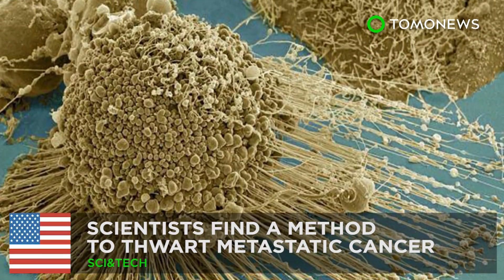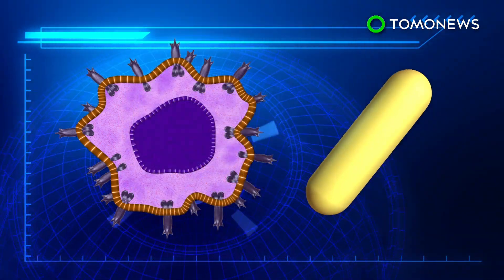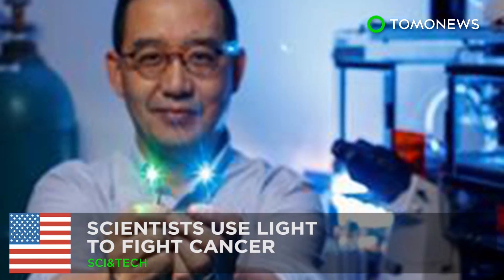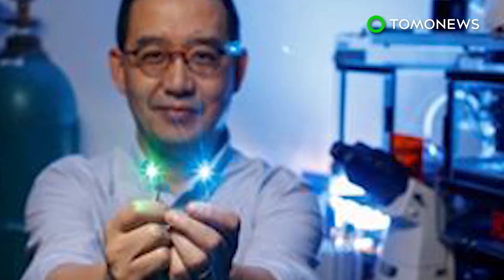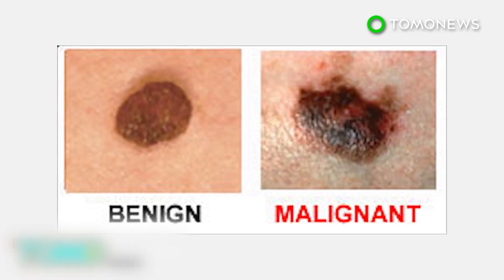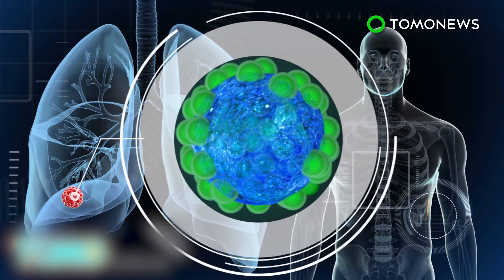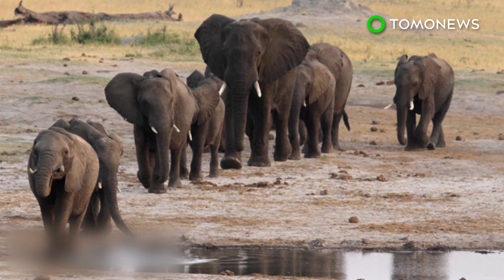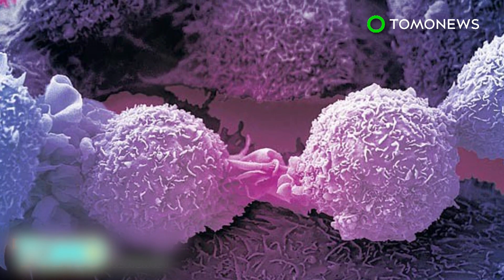Cancer cure: Stopping metastasis by breaking cancer’s legs with nanorods - TomoNews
ATLANTA — A research team led by the Georgia Institute of Technology has developed a new treatment that can potentially stop cancer cells from migrating inside the human body.

Cells contain cytoskeletons to give them their shape and to carry out functions such as division and movement. The cytoskeletons produce protrusions called filopodia, which extends from fibers inside the cell known as lamellipodia. The protrusions help cells to shift locations.

Lamellipodia and filopodia are overproduced in malignant cancer cells, enabling them to spread around the body at faster speeds. Cancer kills patients often through the spread of malignant cells, which is known as the metastasis process.

The experimental treatments include attaching nanorods comprised of a small collection of gold atoms to the integrin of the cells in order to stop the cytoskeleton from overproducing lamellipodia and filopodia. This slows down the migration of malignant cells.

A low-energy laser of near-infrared light is then used on the cells. The light is absorbed by the gold nanorods, which then partially melts cancer cells and damages lamellipodia and filopodia. This can bring the migration of the cancer cells to an halt. If desired, the laser light can be adjusted to kill the cancer cells.

The experimental treatment shows no observable damage to healthy cells, which is an advantage over commonly used chemotherapy. Scientists also did not see recurrence a of the cancer after it was treated.

The research was published in the journal Proceedings of the National Academy of Sciences.